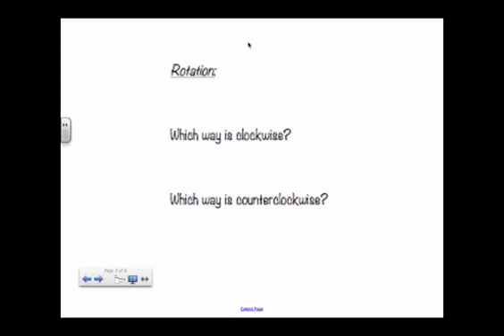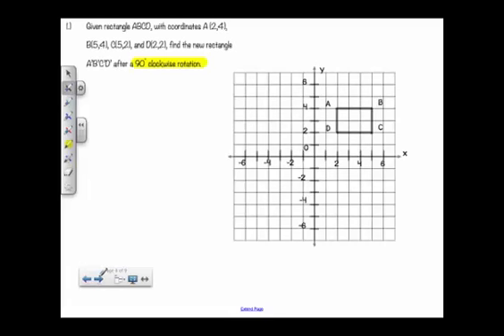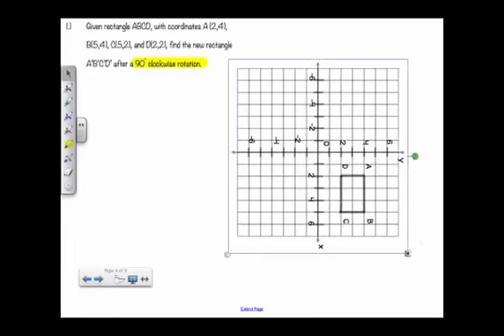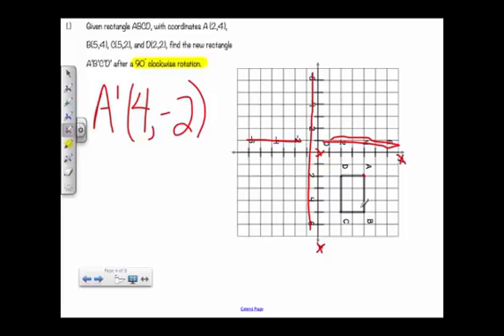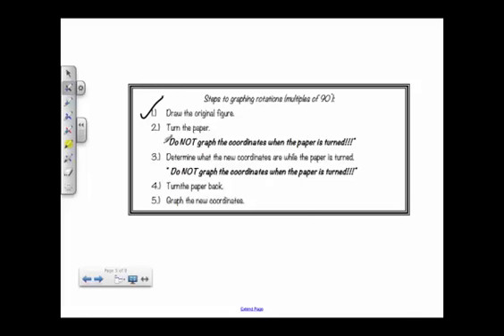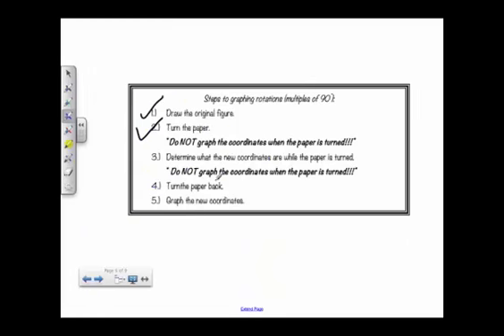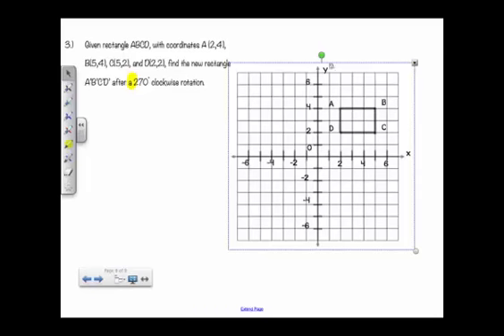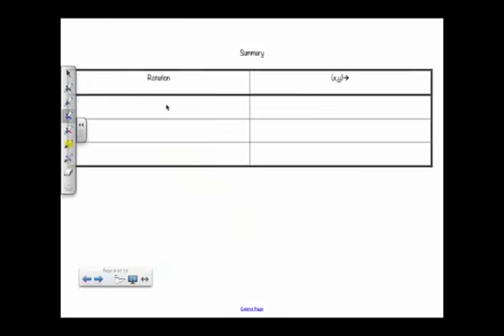6 5 Edited